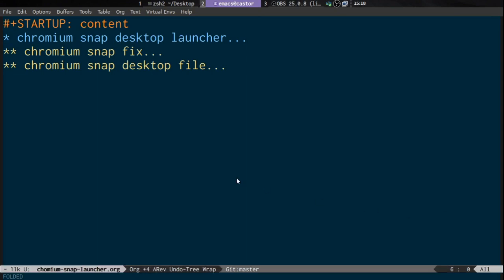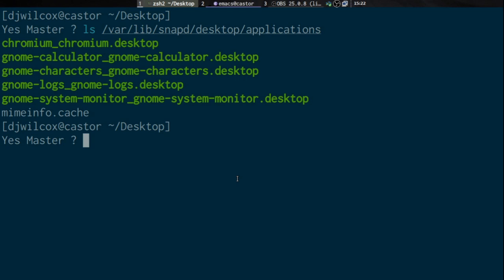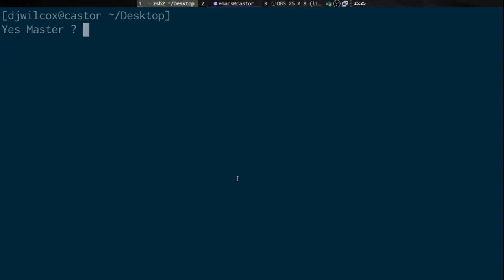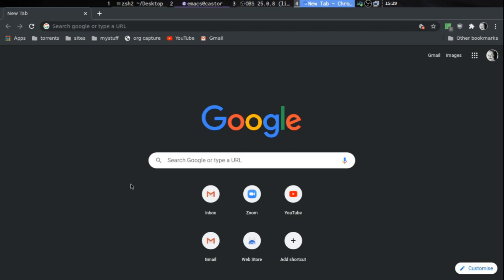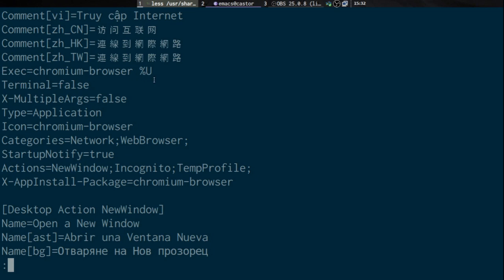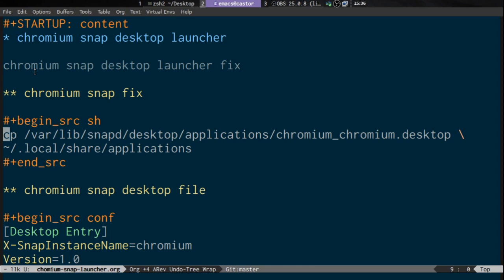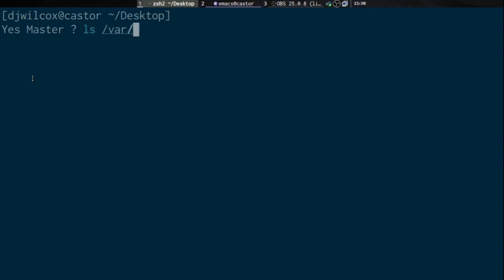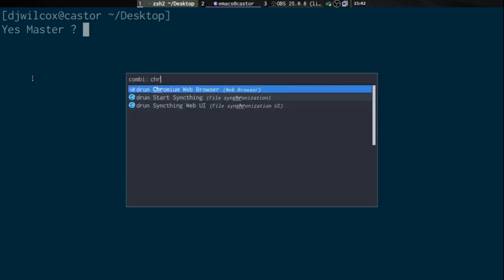Chromium browser snap application launcher fix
Fix for the snap version of the Chromium browser .desktop file not working with application launchers like rofi

Graphical applications on linux use .desktop files which are text files with an exec command and the path to the binary to launch,
these .desktop files are stored either in /usr/share/applications
or in your home directory in ~/.local/share/applications

but the .desktop files for applications installed as snap packages are install in /var/lib/snapd/desktop/applications

and your application launcher may not search that location and so you cant launch snap packages except from the command line
the fix is to copy the snap package .desktop files to your ~/.local/share/applications directory